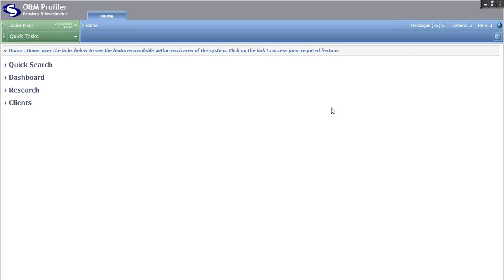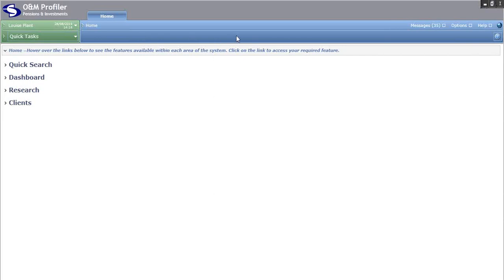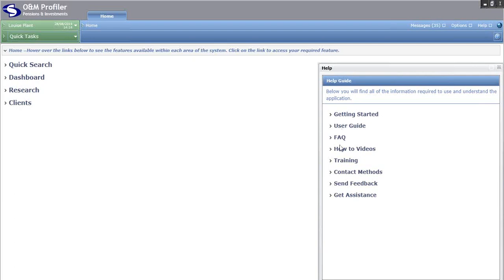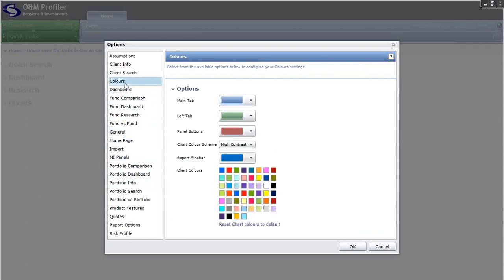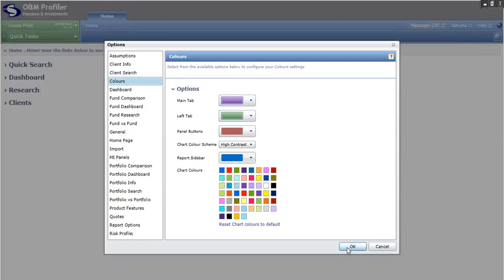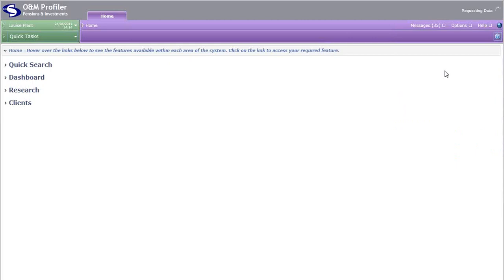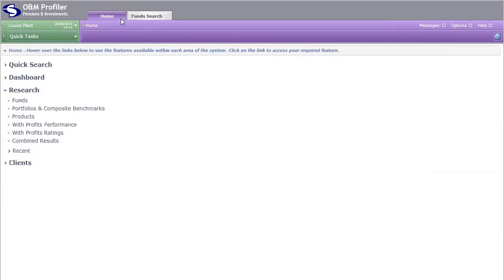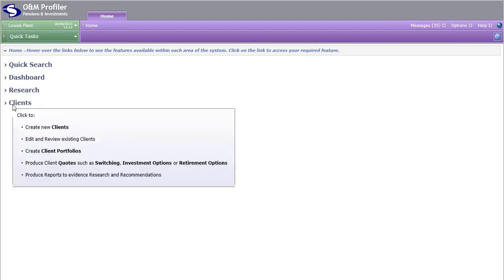Introduction & System Navigation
This short video will introduce you to the layout of O&M Profiler and provide instructions on how to navigate through the features available.